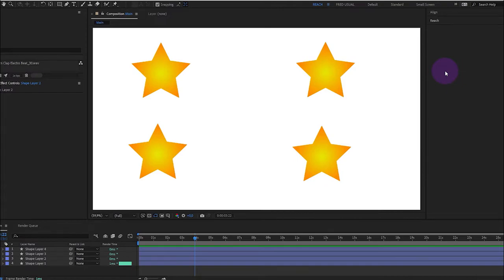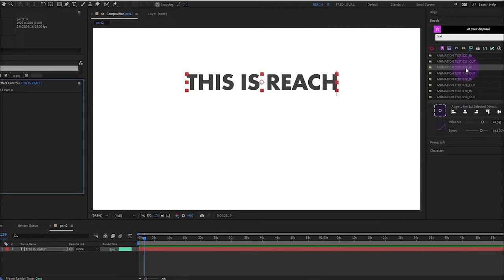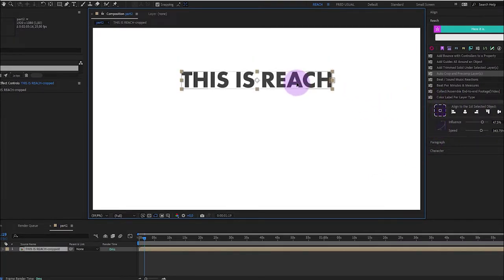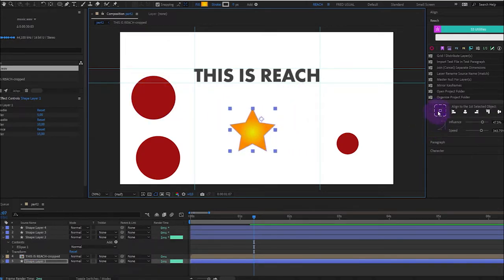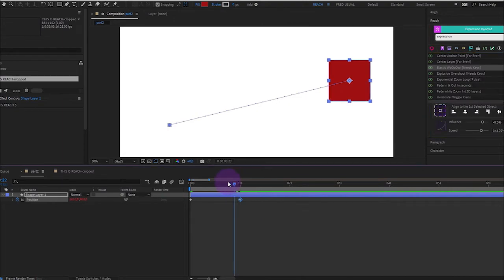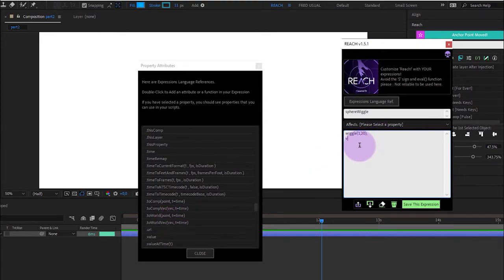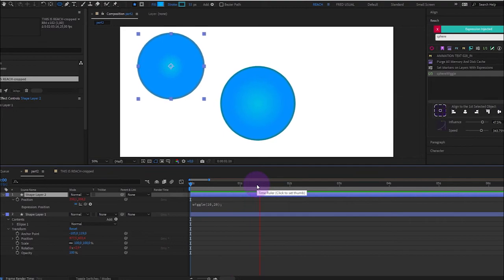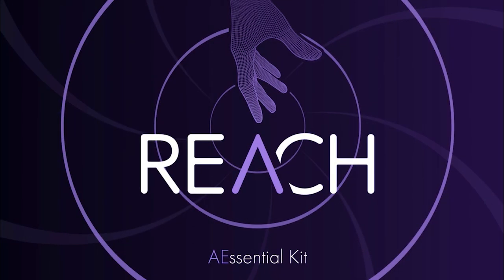Reach for After Effects : 1st presentation (finally!)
Here is the very first presentation of Reach, a large tool for After Effects.
Feedback appreciated :)